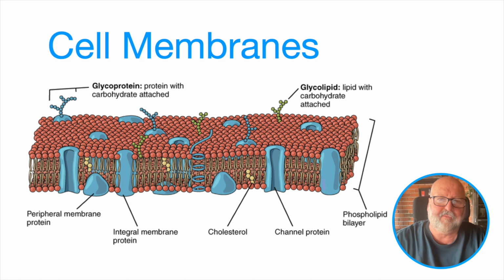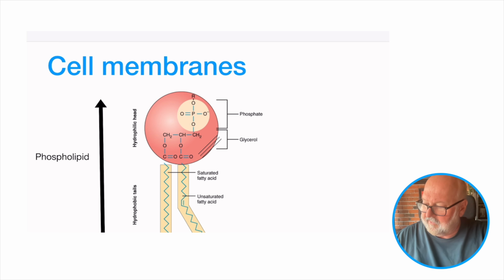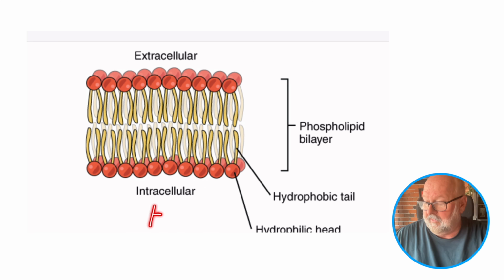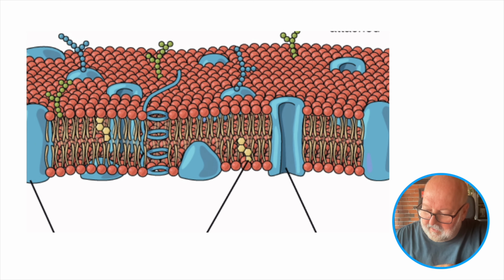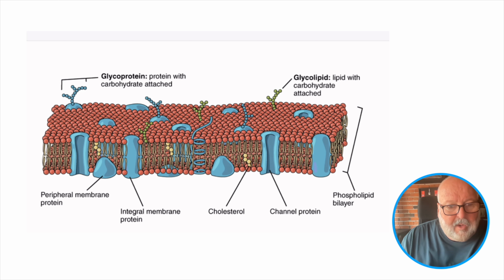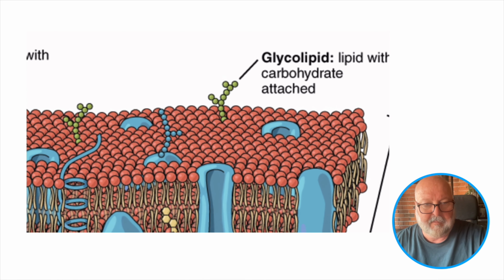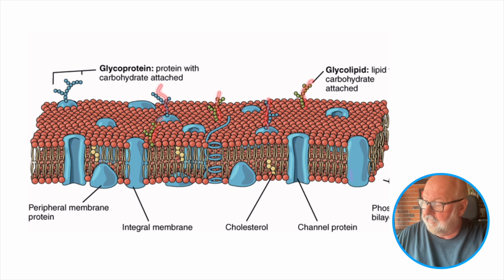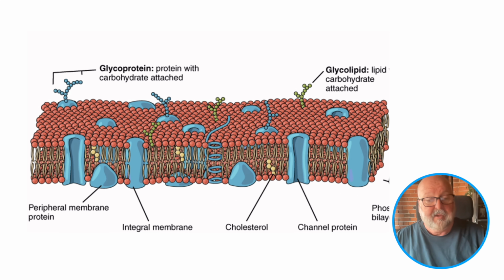Cell Membranes - structure and function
Learn about the structure and function of the cell membrane.